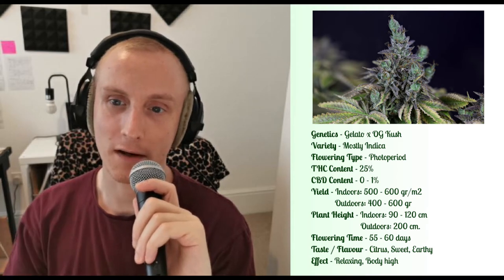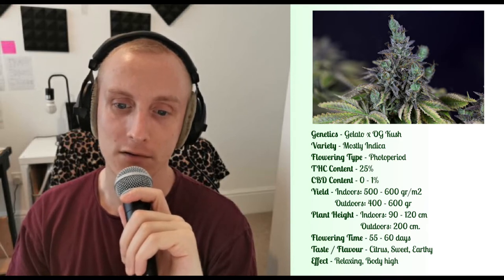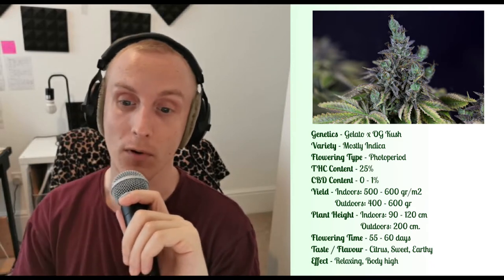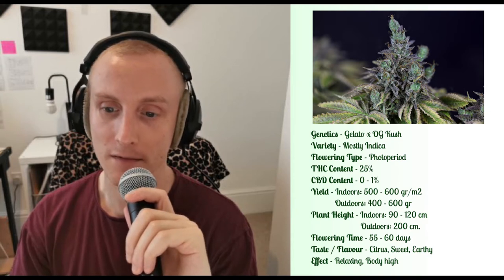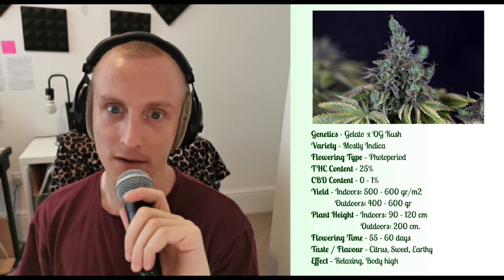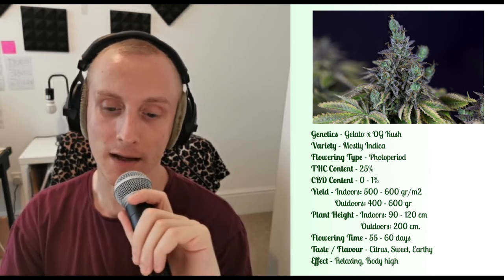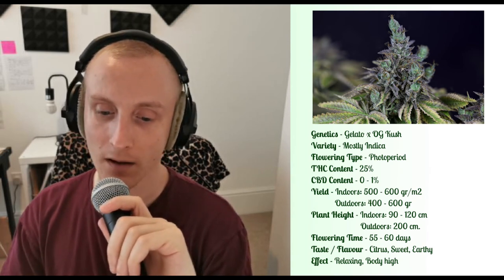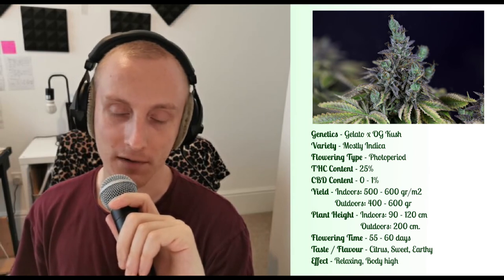Gelat.OG Strain - What you need to know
Gelat.OG’s parents are two highly esteemed Californian strains Gelato and OG Kush.

As such it’s a highly regarded strain offering heavy yields, flowering quickly, all while offering high THC levels in the range of anywhere from 20-25%.

Grown indoors it will grow to a height of between 90 - 120 cm, fairly typical for an indica dominant strain, producing 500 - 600 gr/m2 with a 55 - 60 day lead up to flowering.

Outdoors it can grow slightly higher, reaching a maximum of around 2m.